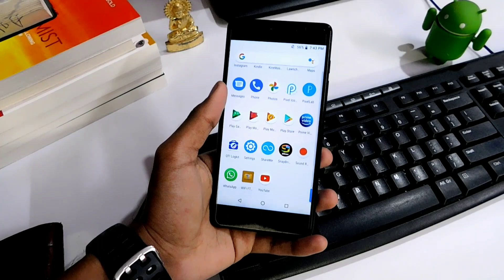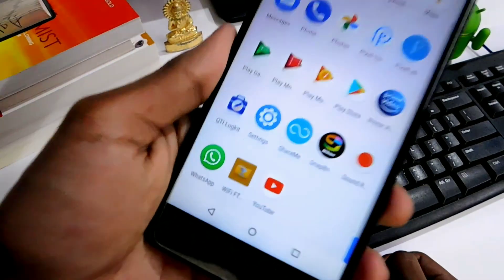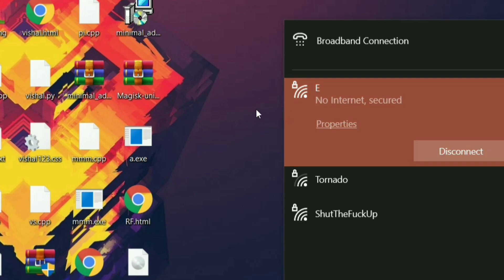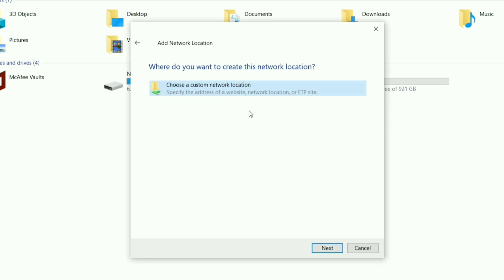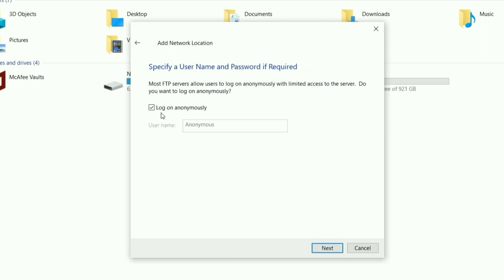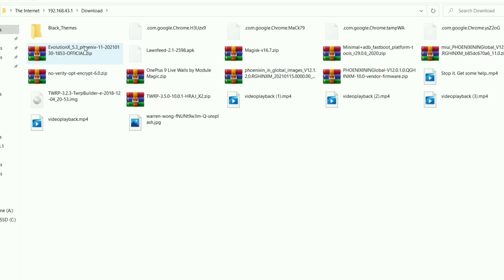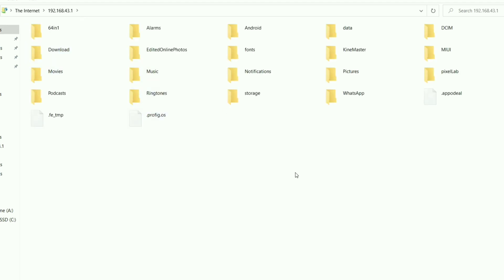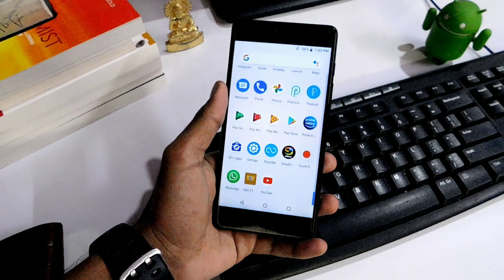Transfer Files Between Phone and PC Without USB Cable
FTP is widely used network for transferring files. Transfer your files easily from Phone to PC or from Pc or laptop to Phone.